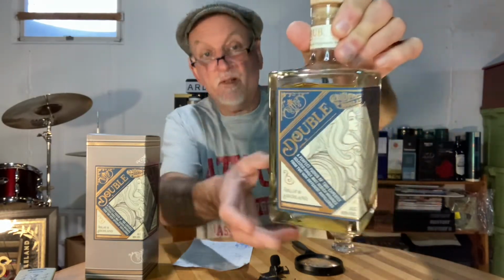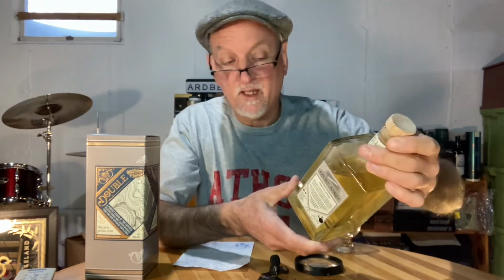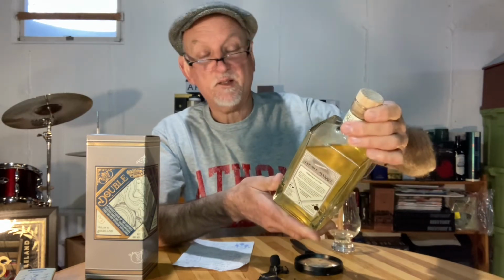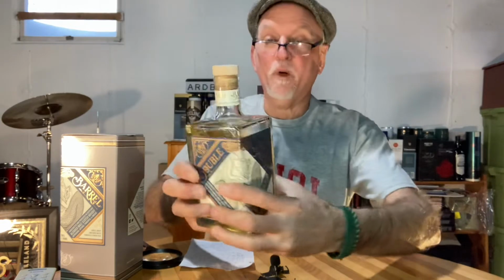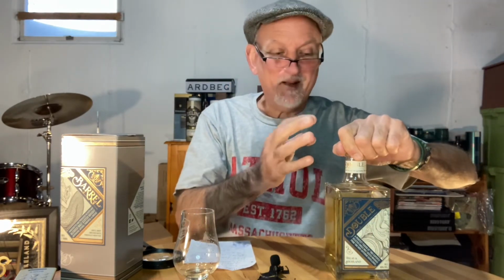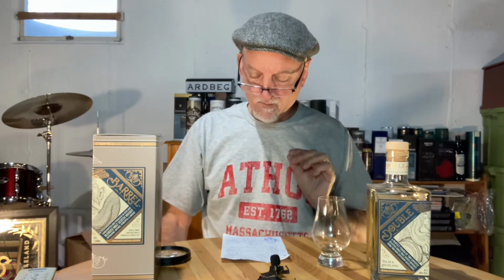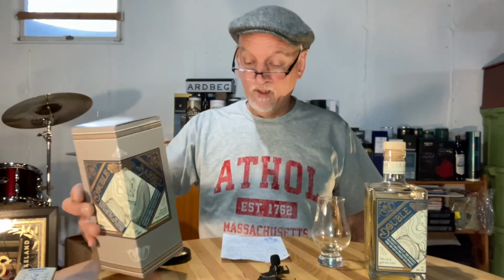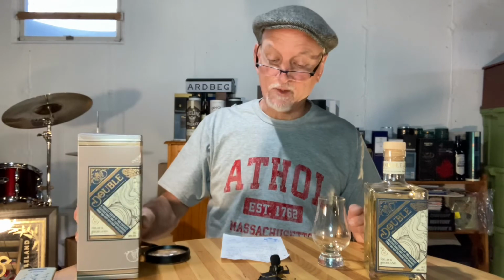Just Whisky 🥃: Douglas Laing Double Barrel blended malt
Douglas Laing Double Barrel Islay & Highland blended malt scotch whisky 46% abv 700ml